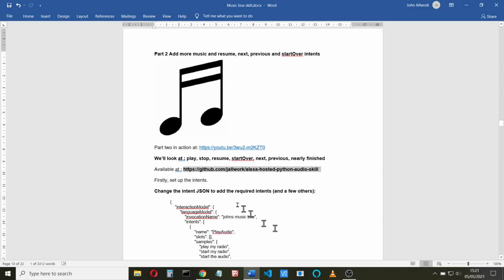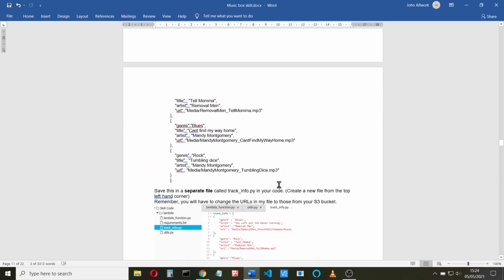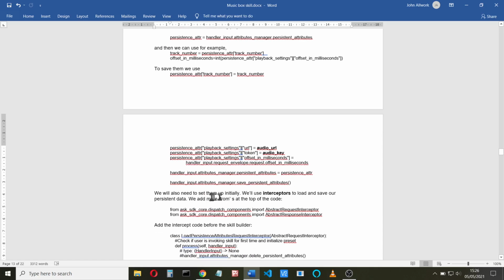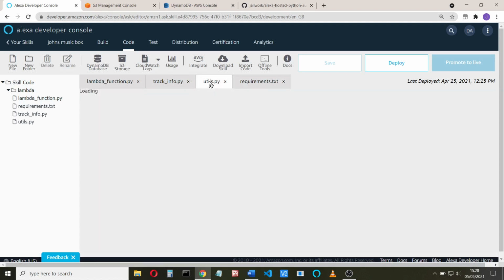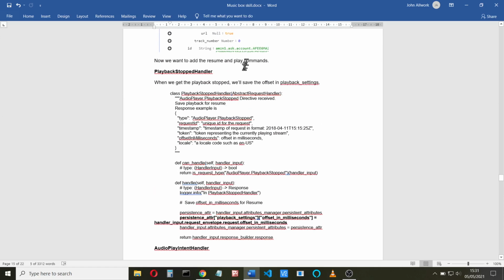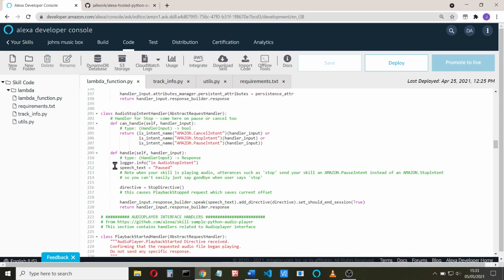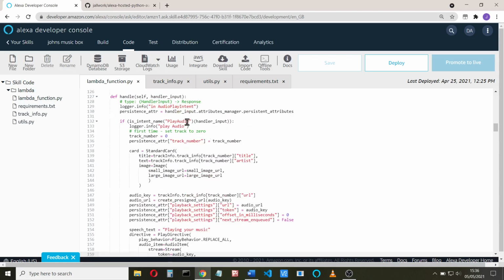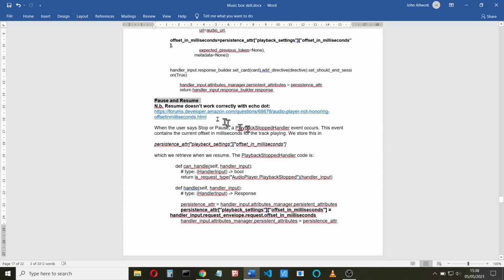Alexa Hosted Skill Audio Player part 2/1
(Part one of) Second part of creating an Audio player Alexa Hosted skill in python.
I got interrupted half way through, so you'll need to follow the second part too!

This shows you how to add more music, change the play code to add resume, add pause, start over, next, previous and nearly finished. It uses S3 storage and DynamoDB for persistent attribute storage.
Interrupted part way through. so take a break there!

for the code and the script